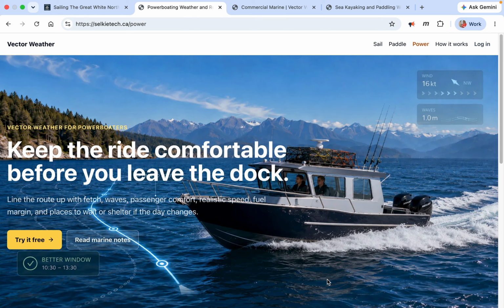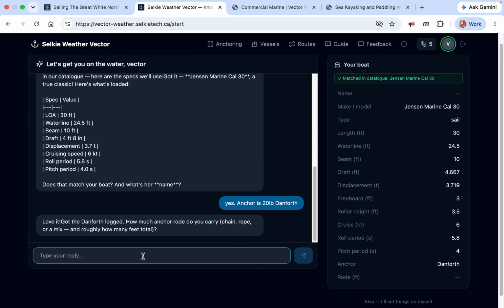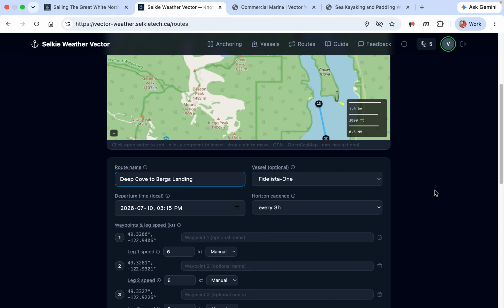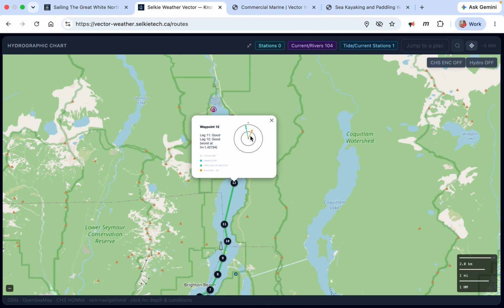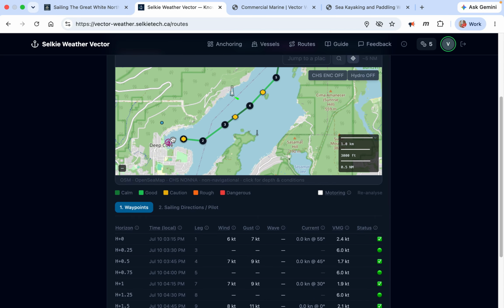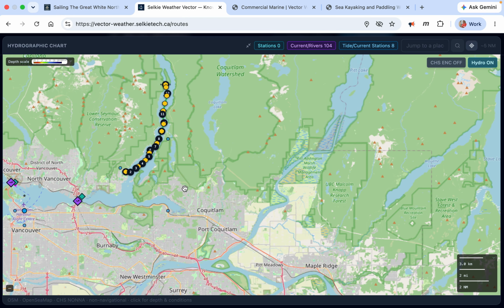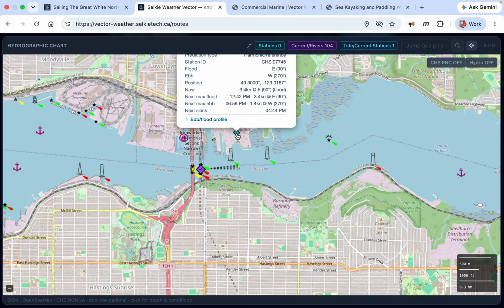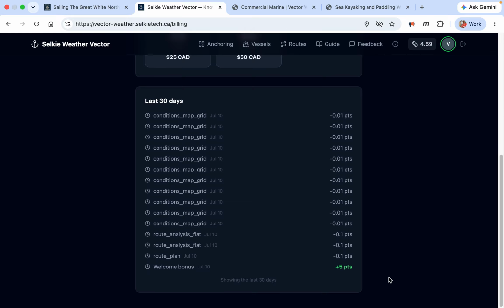Screen Recording 2026 07 10 at 12 10 31 PM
How to: Plan Your First Marine Trip with Vector Weather's AI-augmented experience.

See how to plan a safer, more comfortable trip using Vector Weather, Selkie Tech’s hyper-local marine route intelligence system.

In this first-time-user walkthrough, we will plan a complete boating trip from departure to destination. You will learn how Vector Weather analyzes conditions along the route, including localized wind, waves, currents, tides, terrain exposure, and changing conditions over time.

The video will cover:

1. Choosing your departure point, destination, date, and vessel type
2. Creating a route and reviewing the proposed track
3. Understanding conditions along each section of the trip
4. Understanding how weather, current, wind, and the marine bottom are shown
5. Understanding the route planning results
6. Reviewing route-specific information and supporting evidence

Vector Weather helps boaters understand the conditions they are likely to encounter on the water, including localized effects that broad regional forecasts may overlook.

Whether you travel by kayak, sailboat, powerboat, or working vessel, this walkthrough will show you how to make better-informed decisions before leaving the dock.